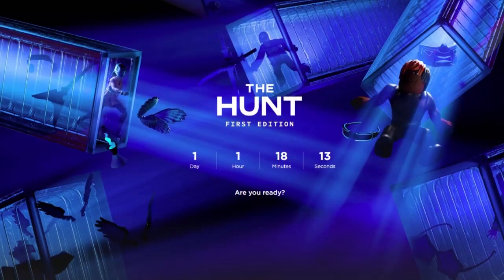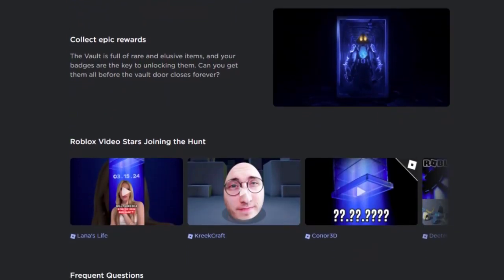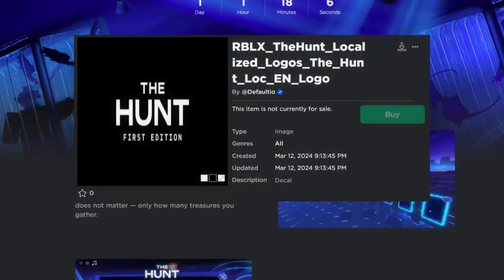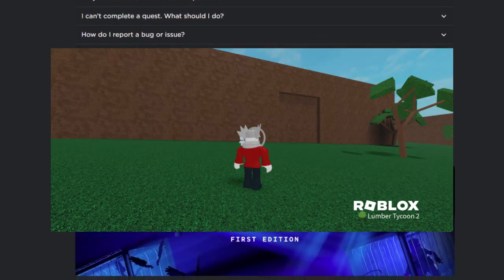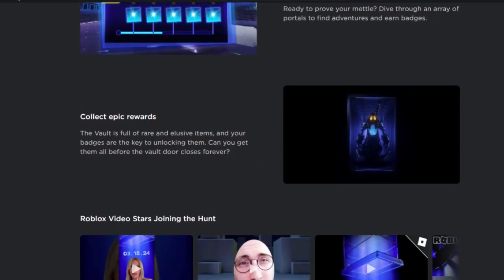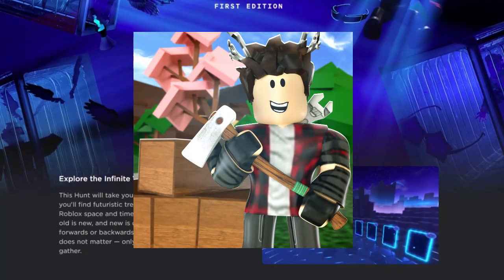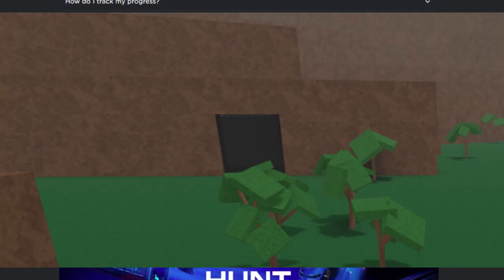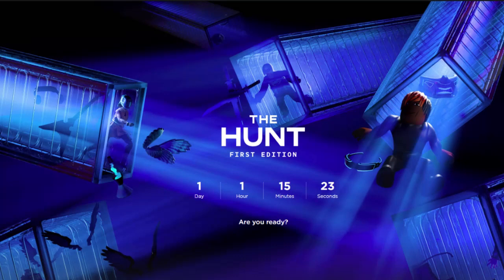LT2 IS IN THE HUNT?!?